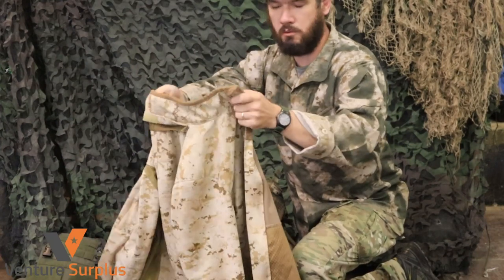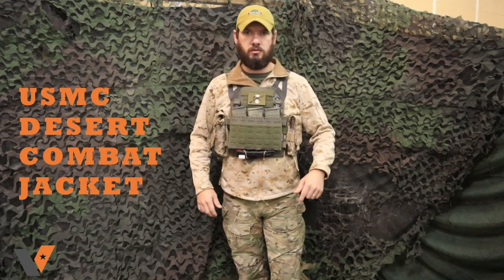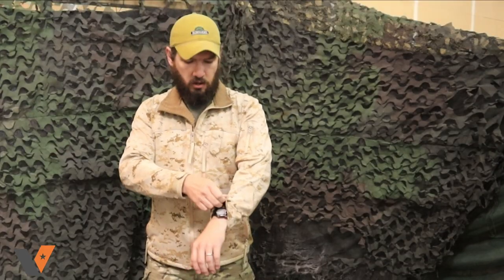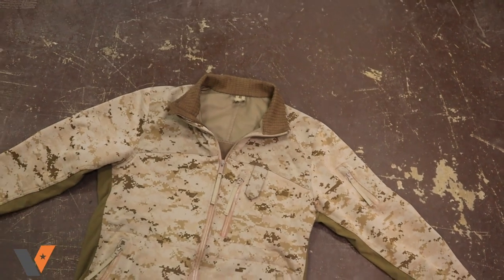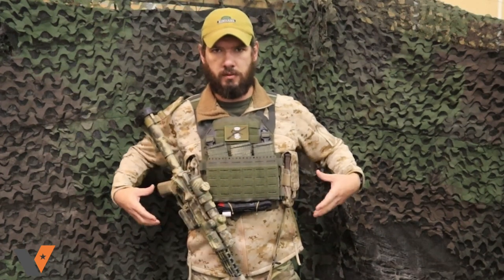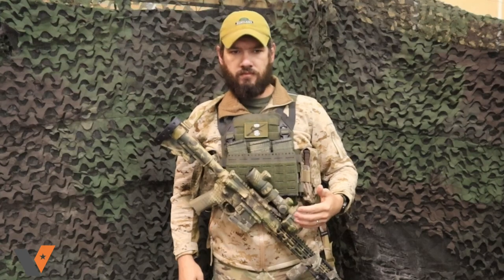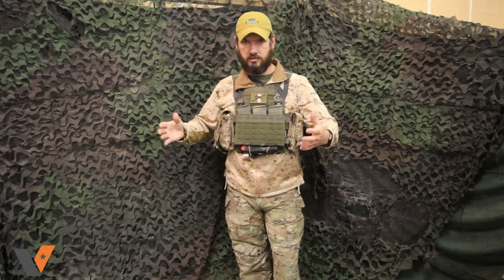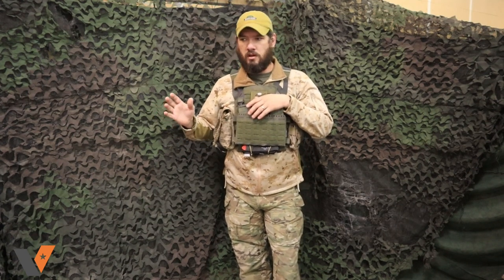[Overview] USMC Desert Combat Jacket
The USMC Combat Jacket, a great option for anyone wearing kit when the temps start to get chilly.